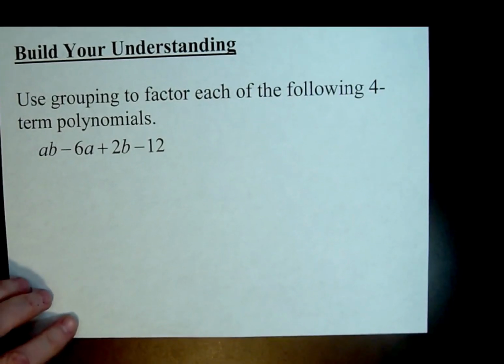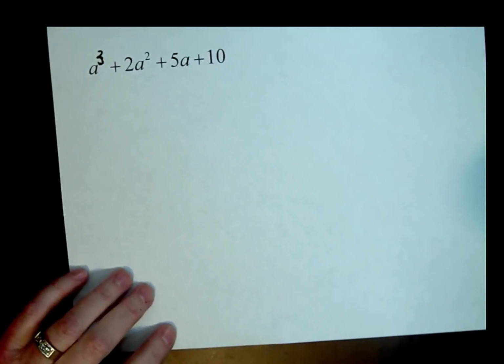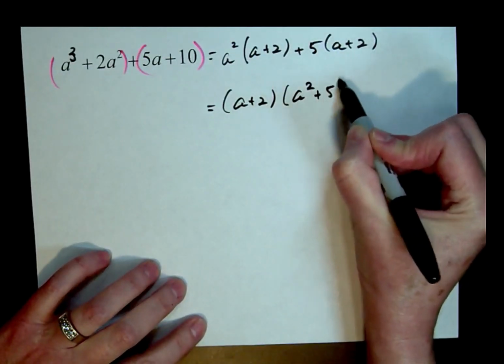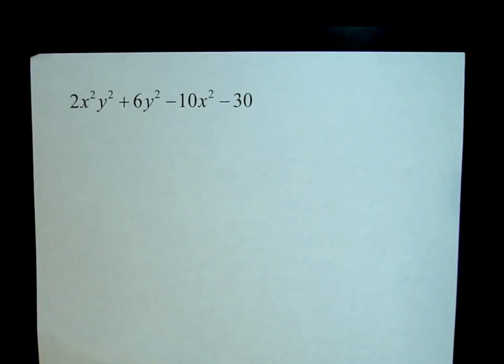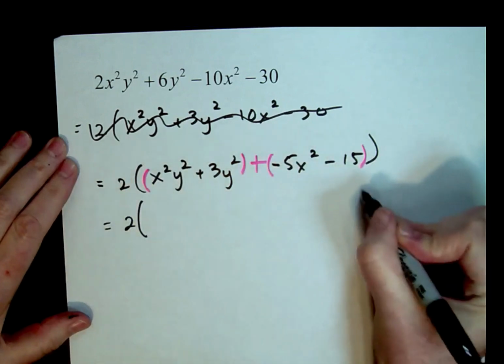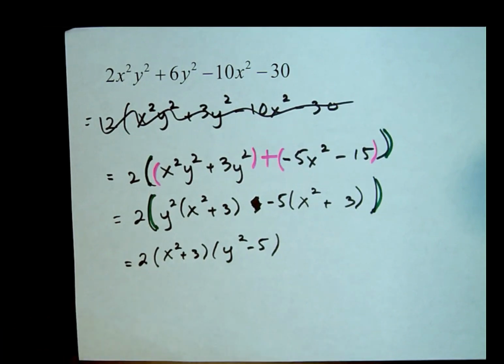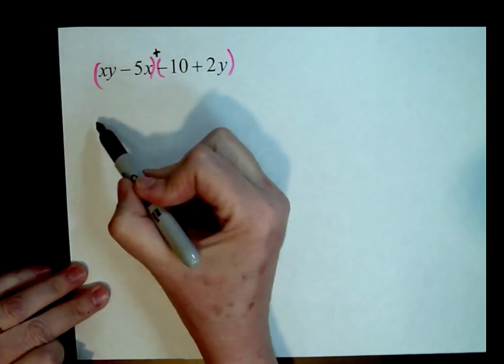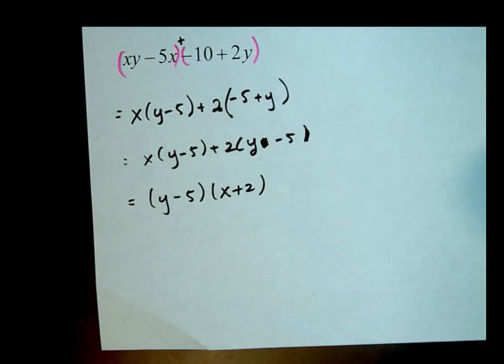Maths 40 Factoring by Grouping Part 4